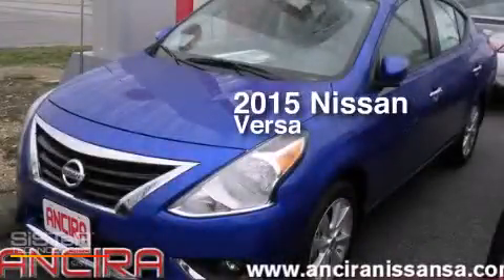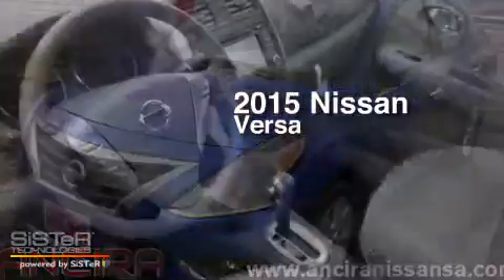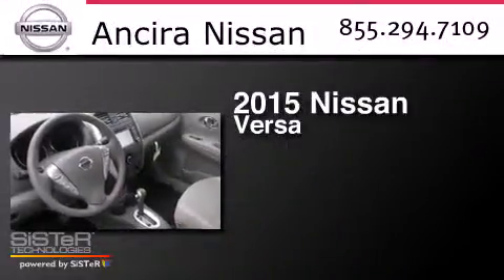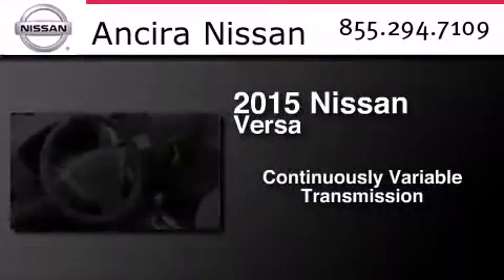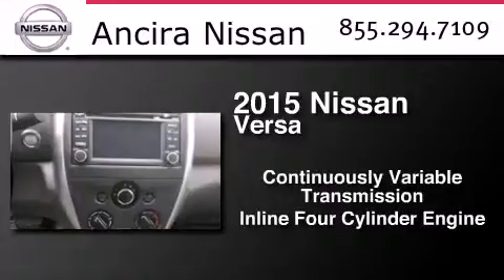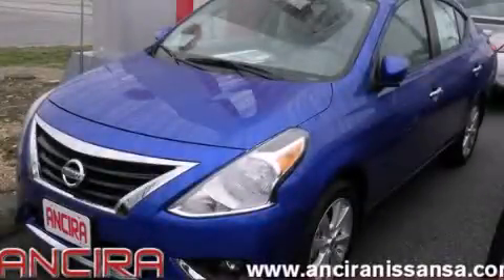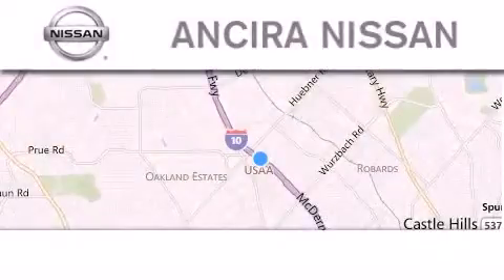New 2015 Nissan Versa San Antonio | Austin TX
We have been honored to serve the San Antonio TX area , we promise that your experience at our dealership will exceed your expectations ! Year : 2015 Make : Nissan Model : Versa Engine : 1.6L 4 cyls Trans . : CVT (Continuously Variable) Exterior : Metallic Blue Interior : Sandstone w/Upgraded Cloth Seat Trim Stock : 876822 Ancira Nissan 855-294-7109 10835 Interstate 10 West San Antonio , TX 78230